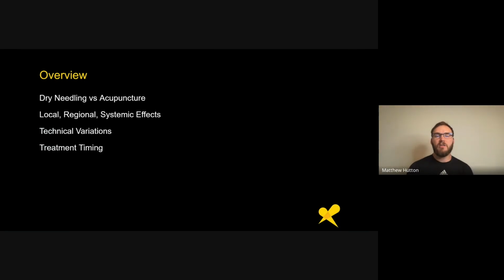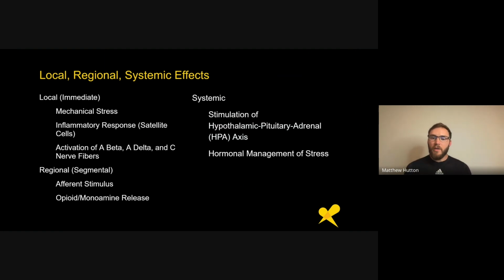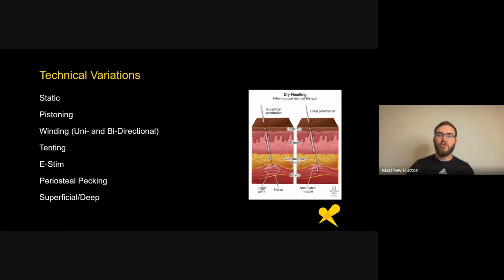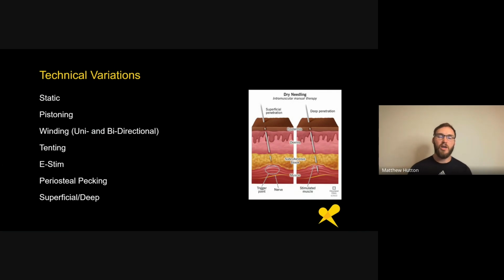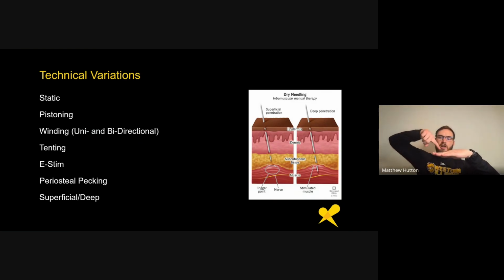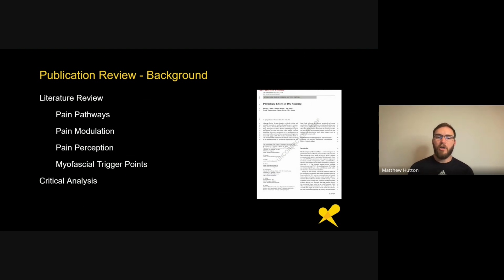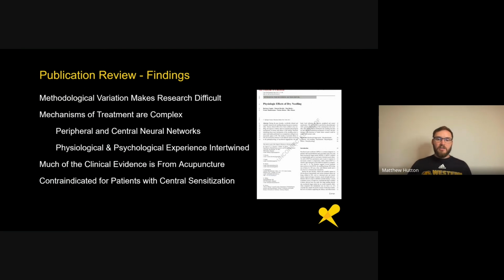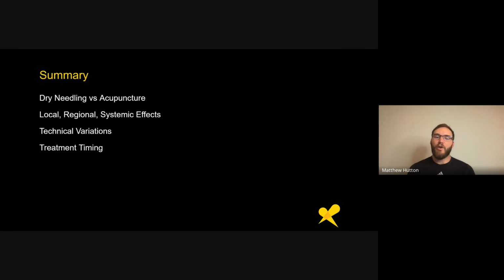Dry Needling in Sports Medicine | Spotlight Sports Solutions Study Group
Dry needling has become a cornerstone of modern sports medicine practice, yet it’s often misunderstood or oversimplified. In this week’s Spotlight Sports Solutions Study Group, we take a detailed look at dry needling through a clinical and physiological lens—exploring its mechanisms, applications, and timing within the rehabilitation and performance process.

We’ll discuss how dry needling differs from acupuncture, the local, segmental, and systemic effects it produces, and the technical variations that make it such a versatile treatment tool.

✅ Differences between dry needling and acupuncture
✅ Mechanisms: local, segmental, and systemic effects on pain and performance
✅ Technical variations: static, pistoning, winding, tenting, e-stim, and periosteal pecking
✅ Clinical reasoning for timing (pre-rehab, pre-practice, pre-game)
✅ Integrating dry needling into a comprehensive treatment and performance plan

💬 Topics Covered:

The neurophysiological and mechanical foundations of dry needling

Evidence-based indications and contraindications

How technique choice affects tissue response and patient outcomes

The role of dry needling in managing pain, mobility, and neuromuscular activation

Guidelines for using dry needling safely and effectively in athletic environments

👥 Join the Study Group:
Our weekly study group is free to all clinicians, coaches, and performance professionals interested in advancing their understanding of evidence-based therapeutic interventions and their place in athlete care.